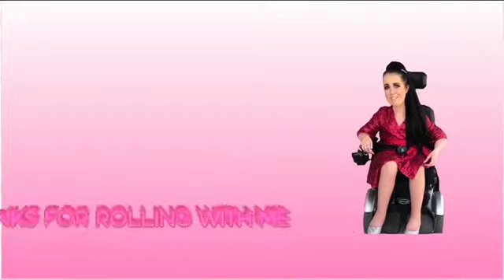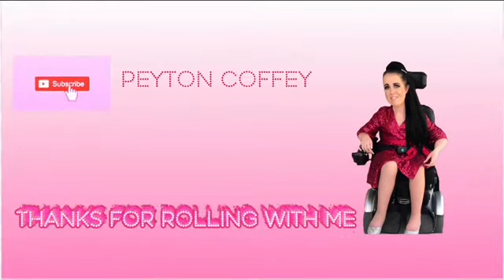The key to complex eyeshadow looks!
Hey guys, I hope everyone enjoys this weeks video! Let me know what looks you’d like me to do next! I hope I helped some of you who think eyeshadow is too complicated once you get blending down you can do almost any look.